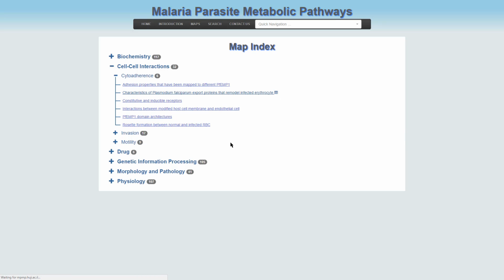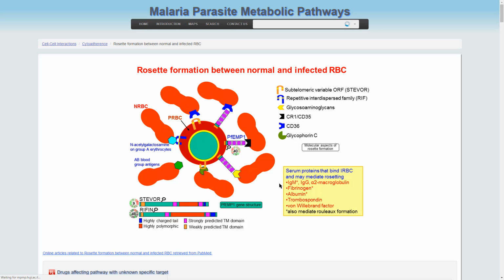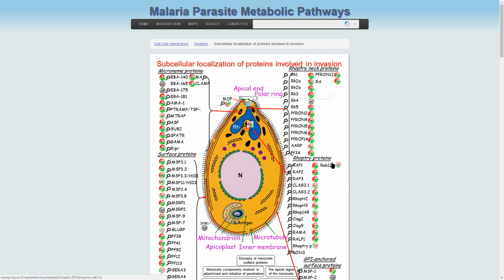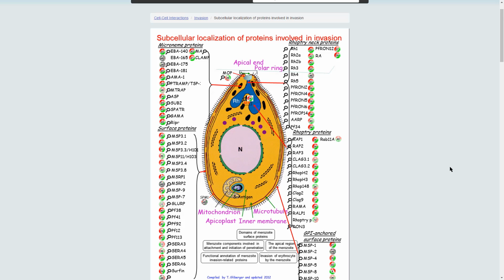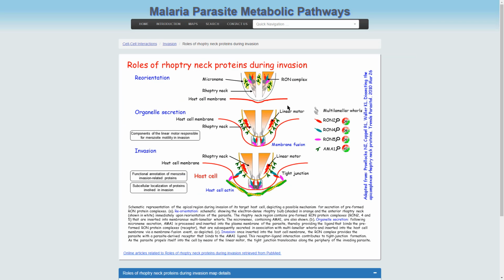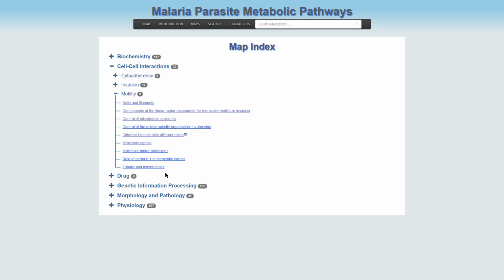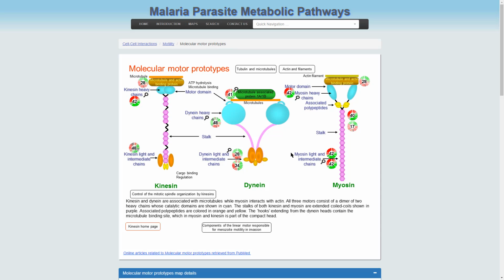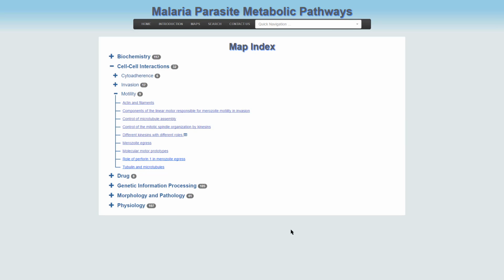9 Cell cell interations cytoadherence, invasion and motility